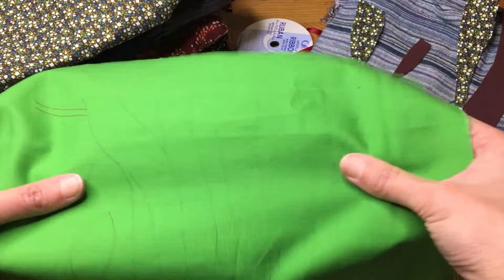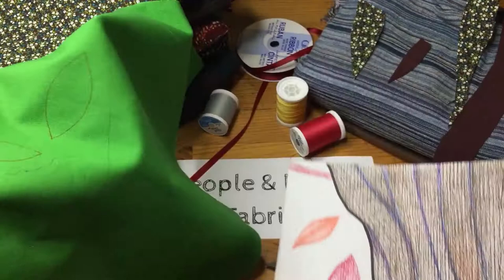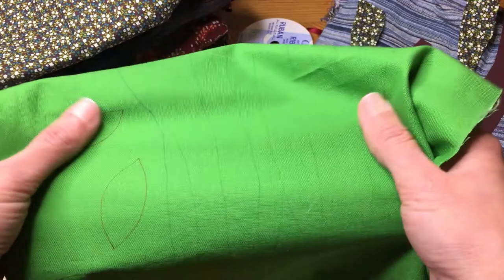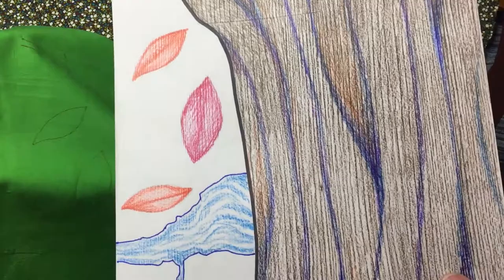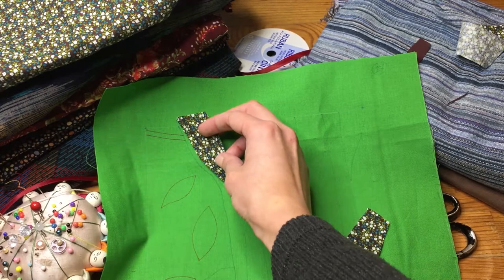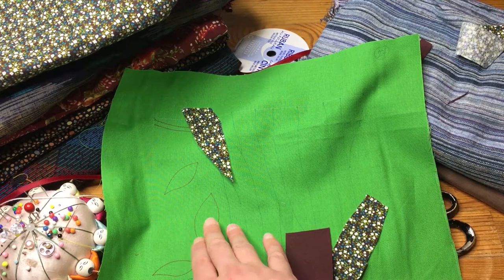People and Place-Fabric Tutorial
Artists Genevieve Townsend provides a fabric tutorial for those involved with the People and Place Pop Up Art project.